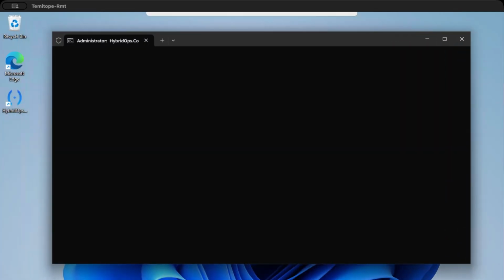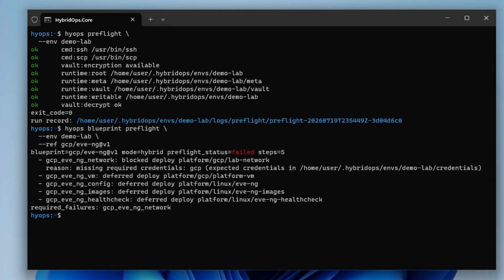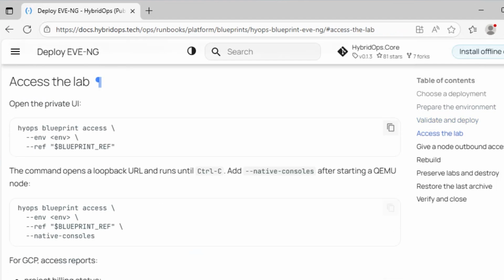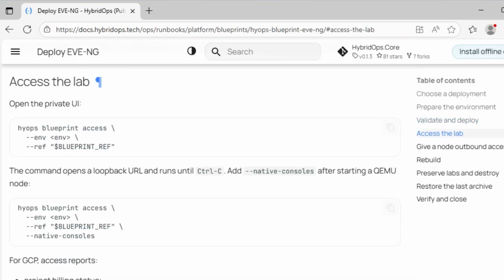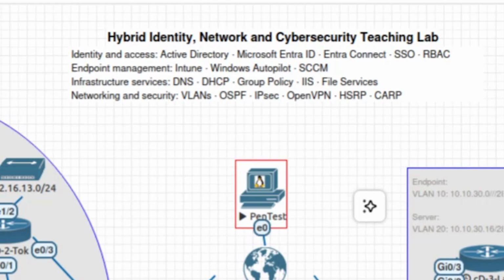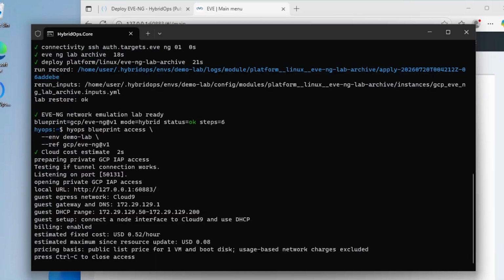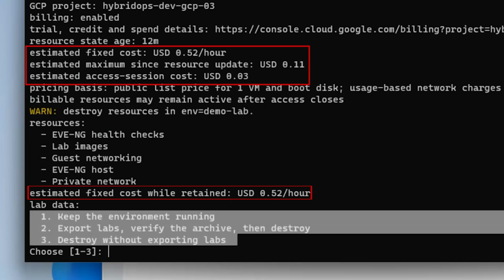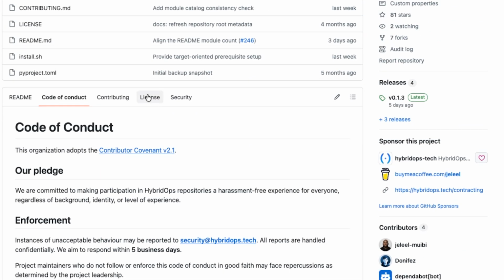HybridOps: Reproducible Network and Cybersecurity Labs | Technical Demonstration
HybridOps: Reproducible Network and Cybersecurity Labs is a technical demonstration focused on repeatable lab environments for network engineering, cybersecurity validation, and platform experimentation. The walkthrough highlights how reproducible lab patterns can support consistent testing, learning, and operational validation across infrastructure scenarios.

Topics and technologies: reproducible labs, network labs, cybersecurity labs, technical demonstration, platform engineering, infrastructure automation, validation environments, hybrid infrastructure.